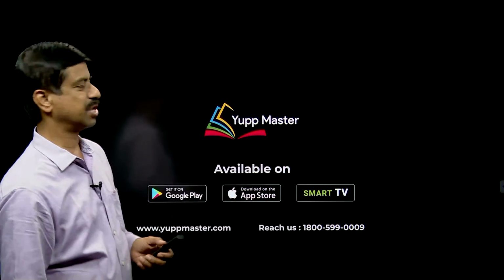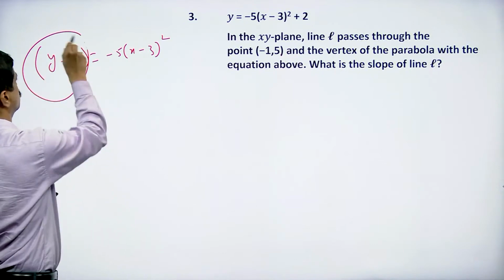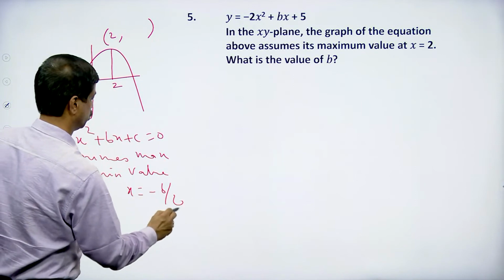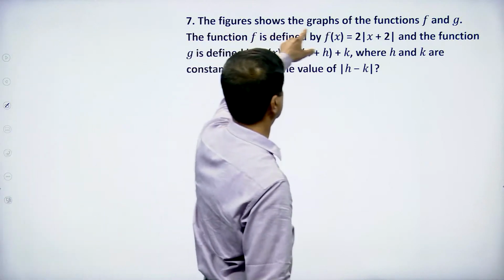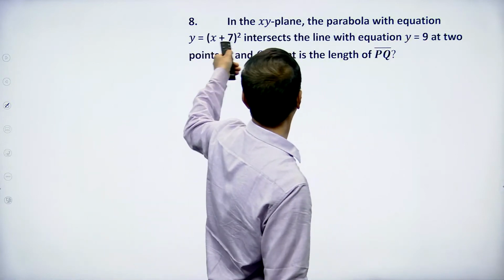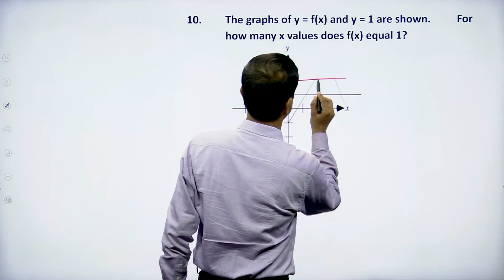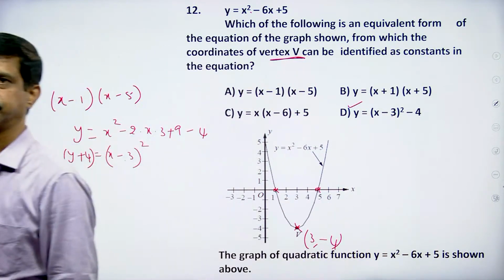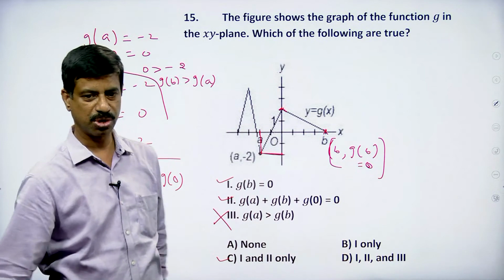Quadratic Equations & Inequalities | SAT Quant | Turito| SAT Prep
SAT Prep Regular Classes – During the Live Session, Mr. Durga Prasad explains Solving of Quadratic equations and inequalities with Simple Tip & Techniques.

He explains various concepts related to Functions, finding vertex of parabola, slope of line, graph of equation, roots of equations, standard form of function, graph of function, square root property among many others with relevant example problems.

Watch complete Live to comprehend different types of questions to crack SAT Quant section.

Check out Turito, an EdTech Platform with a Revolutionary Blend of Top Rank Producing Faculty and World Leaders Streaming Technology to Prepare for SAT in the Best Way.